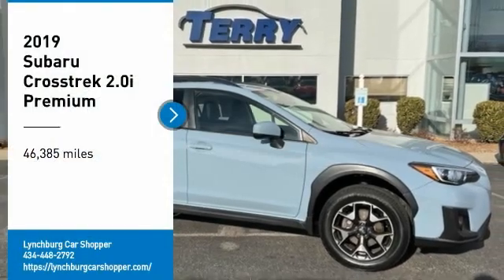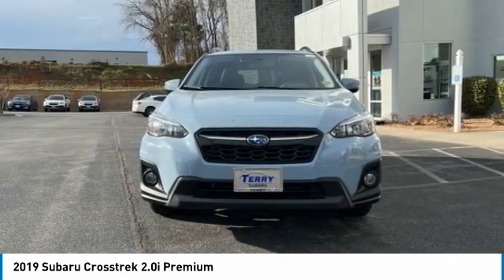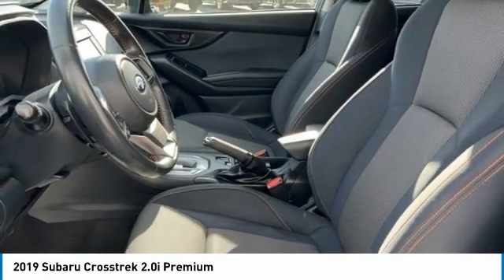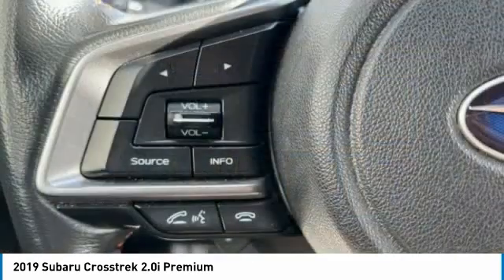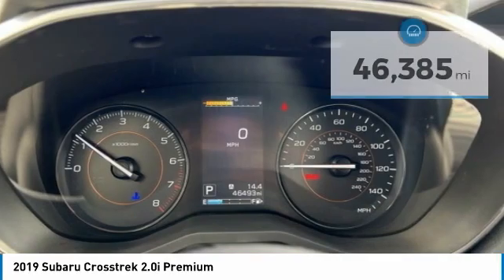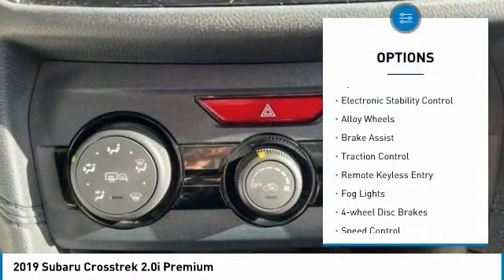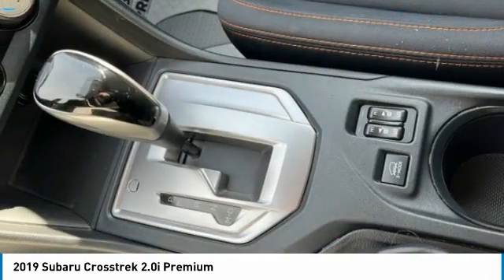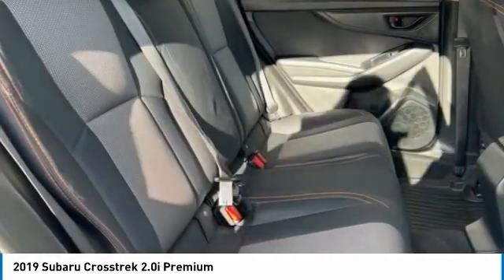2019 Subaru Crosstrek Lynchburg VA P9393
2019 Subaru Crosstrek 2.0i Premium

This 2019 Subaru Crosstrek 2.0i Premium in Cool Gray Khaki features: Priced below KBB Fair Purchase Price! 2.0L DOHC AWD / CLEAN CARFAX / 1-OWNER / HEATED SEATS / BLUETOOTH / BACKUP CAMERA brbrbrAwards:br  * ALG Residual Value Awards, Residual Value Awards   * 2019 KBB.com 5-Year Cost to Own Awards   * 2019 KBB.com 10 Best All-Wheel-Drive Vehicles Under $30,000   * 2019 KBB.com Best Resale Value Awards   * 2019 KBB.com Our 10 Most Awarded Cars of 2019   * 2019 KBB.com 10 Best SUVs Under $30,000   * 2019 KBB.com Brand Image AwardsbrbrbrStock numbers starting with VA are located at Terry Auto Outlet at 2828 Candlers Mtn Rd, Lynchburg, VA. Stock numbers starting with CC are located at Terry Clearance Center at 18145 Forest Rd, Lynchburg, VA Stock numbers starting with SB are located at Terry of South Boston at 1426 Wilborn Ave South Boston, VA. All other stock numbers are located at Terry VW Subaru at 19134 Forest Rd, Lynchburg VA 24502.